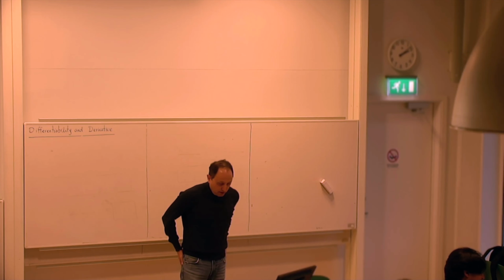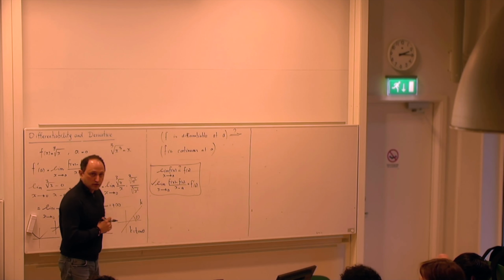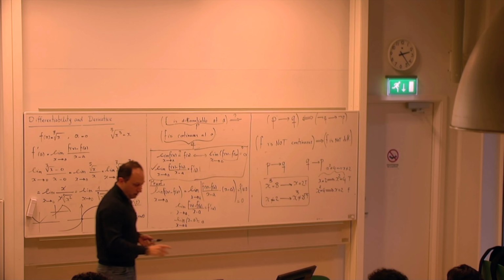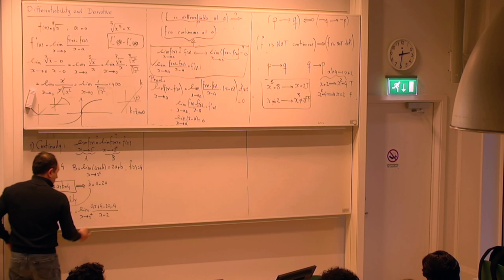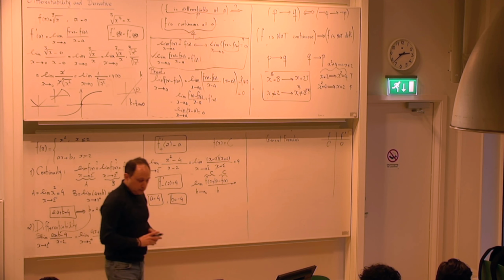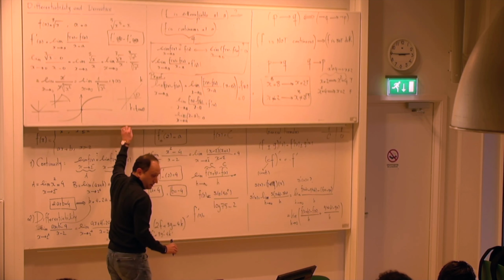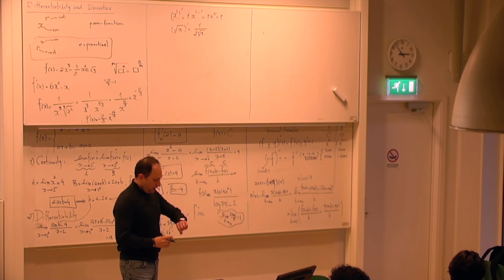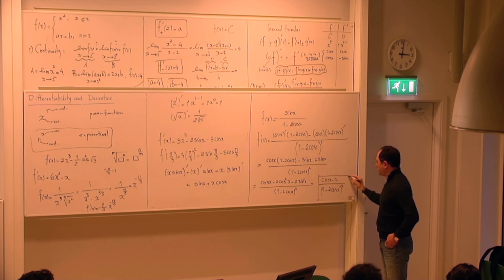One-Variable Calculus (KTH, SF1685), Module 2, Lecture 1, Part 2